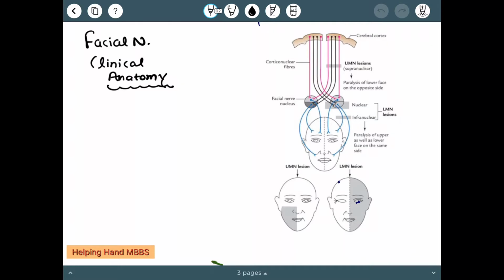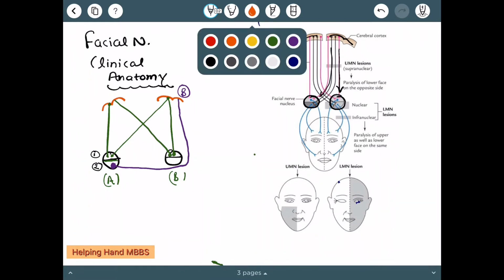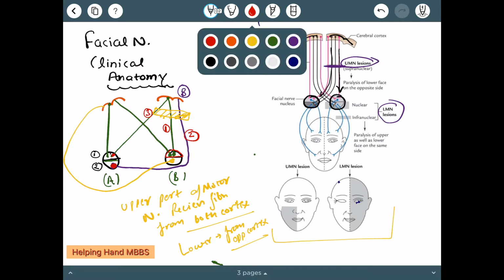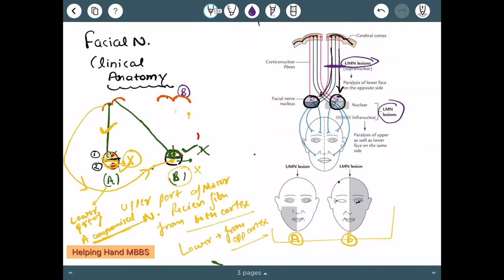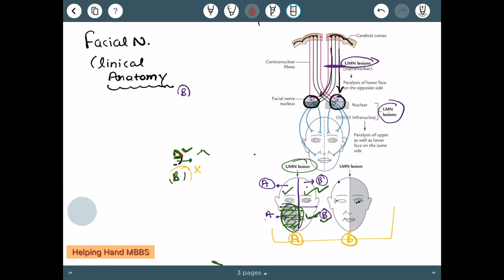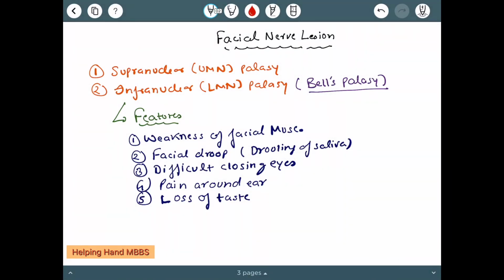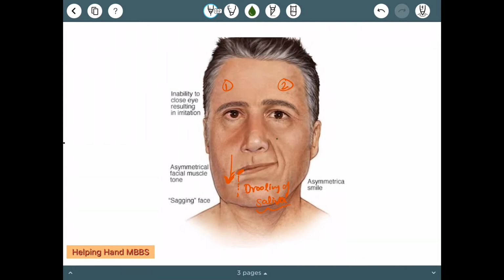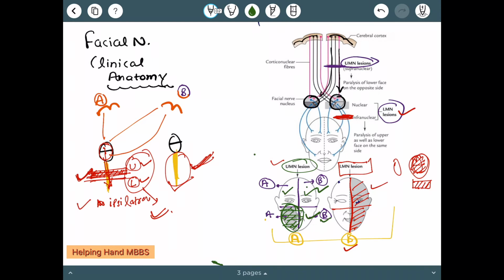Bells Palsy , Facial Nerve Lesions- clinical anatomy